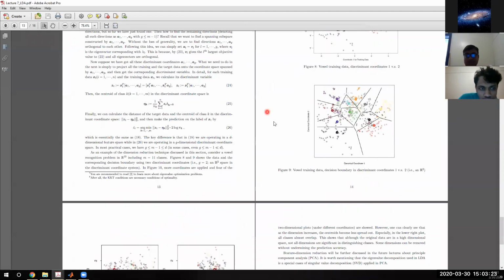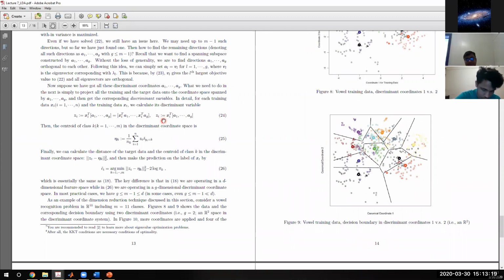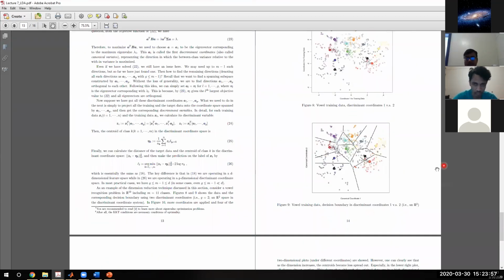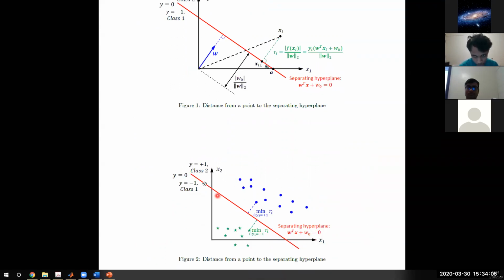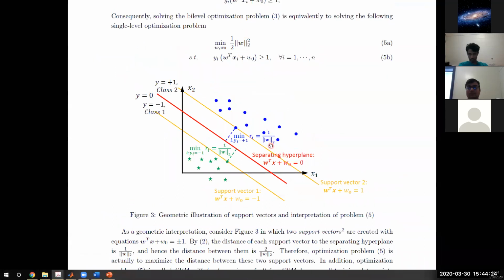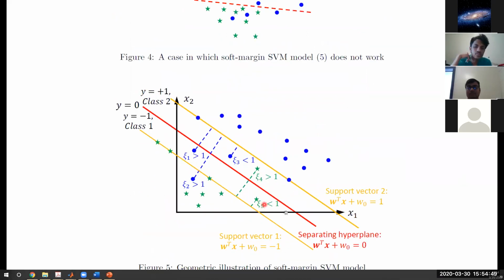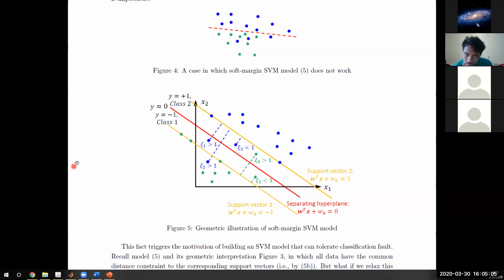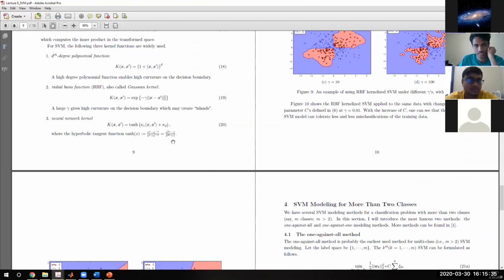IME 765 03302020, Lectures 7 & 8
IME 765 (Data Analysis & Machine Learning) taught on March 30, 2020, about Lecture 7: Linear Discriminant Analysis (LDA) and Lecture 8: Support Vector Machine (SVM). The main contents are (i) review of the Fisher's linear discriminant and Rayleigh quotient, (2) applications of the discriminant coordinates, (3) motivation and modeling of hard-margin SVM, and (4) motivation and modeling of soft-margin SVM